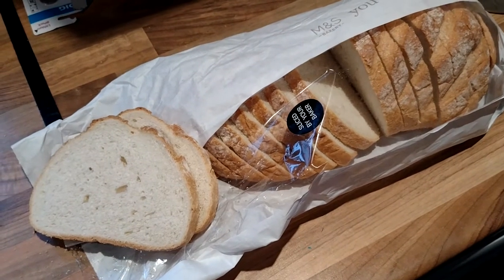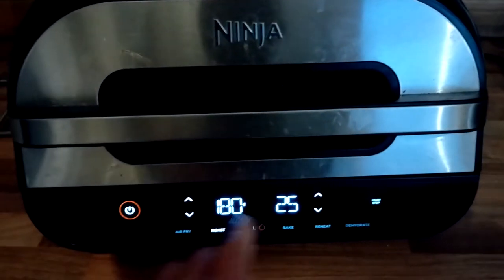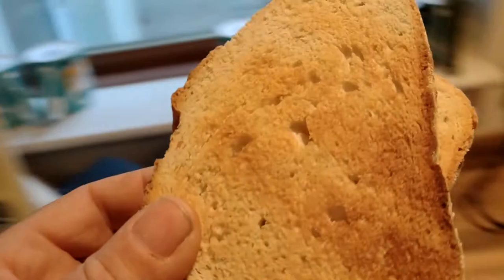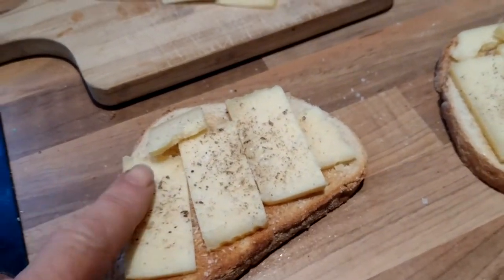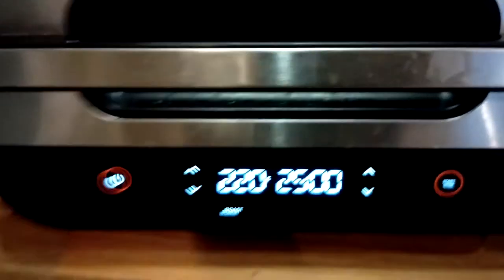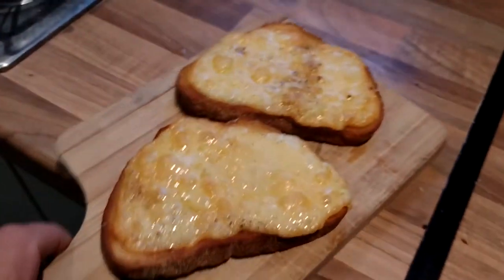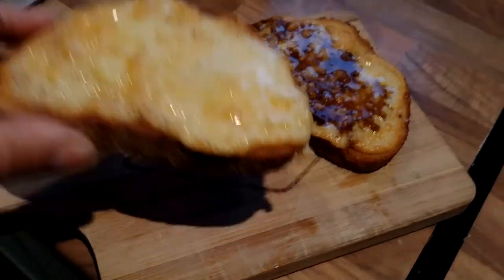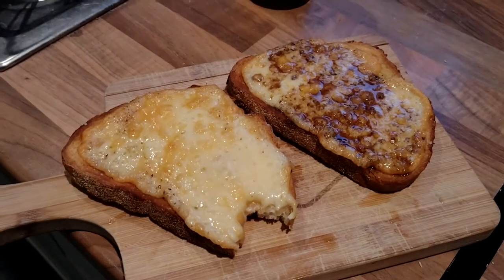Perfect Cheese on Toast in the Ninja Foodi Max Health Grill and Air Fryer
Perfect Cheese on Toast in the Ninja Foodi Max Health Grill and Air Fryer Welcome to my channel, I hope you enjoy watching all the kayak fishing around the UK,  mostly in the North Sea - in the sea and river, fishing for cod, bass, tope, dogfish, smoothound, thornback ray, whiting, wrasse and anything else I can target. Maybe you like my hornby model railway trainset layout? or my cooking fish or general cooking with my ninja foodi max health grill and air fryer? There's scuba diving off the North Norfolk Coast and Suffolk, wreck diving, reef diving, river diving, even Cenote Diving, in the Red Sea off Egypt, the Mediterranean off Malta and Gozo and in Mexico, Brazil, Lanzarote in the Canary Islands, Pembrokeshire in Wales, Swanage and Plymouth and of course the diving with sharks in South Africa. There's kayaking too, including surfing sailing and touring in the UK and abroad and a bit of snorkelling, Plenty of videos too of me fiddling with and driving my classic car, a 1973 Triumph Spitfire and other cars get a look in too. There's cooking, eating, travelling around various cities in Europe - Berlin in Germany, Naples and Rome in Italy, plus the Vatican; Sofia, Varna, Plovdiv and elsewhere in Bulgaria; Lefkosia / Nicosia and much of Cyprus, Krakow in Poland, there's Malta too. Istanbul in Turkey just outside Europe too, and Egypt around Hurghada. Further afield there's a bit of South Africa and Latin America with the Mayan Riviera of Mexico and Rio de Janeiro, Paraty and Isla Grande in Brazil. There's even a bit of Northern Ireland and parts of England mixed in with the nonsense of East Anglia in a camper van with my daughters! Thanks and regards, Mark